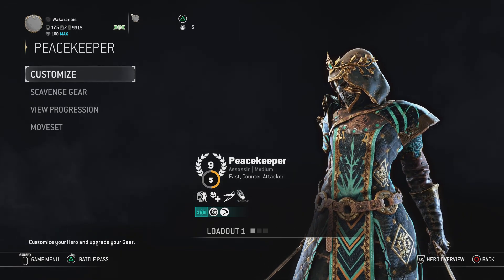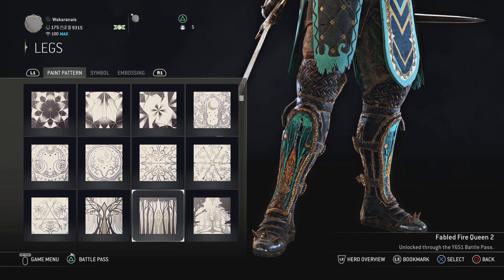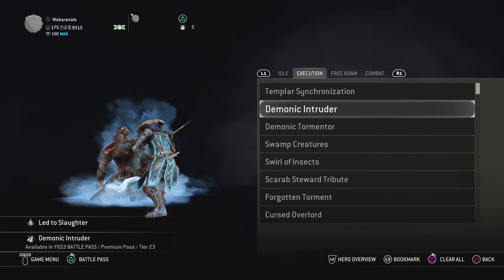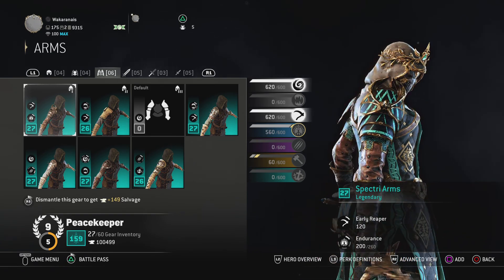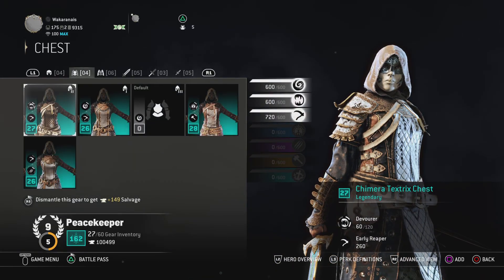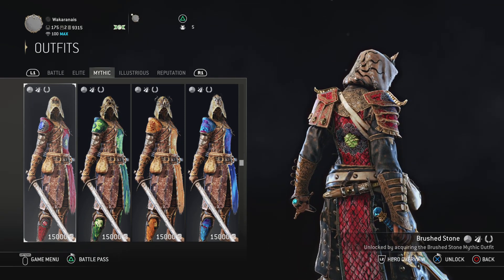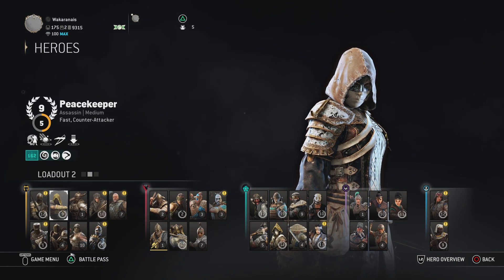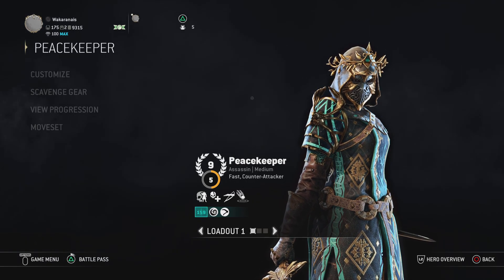For Honor: Peace keeper fashion/Drip